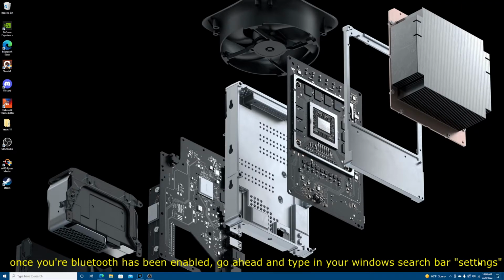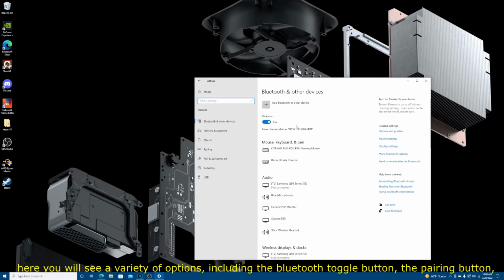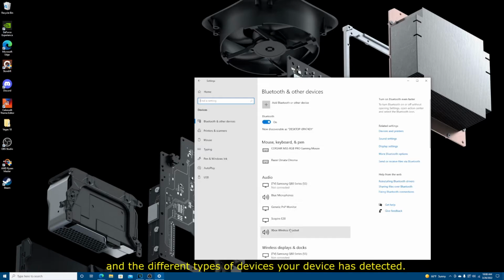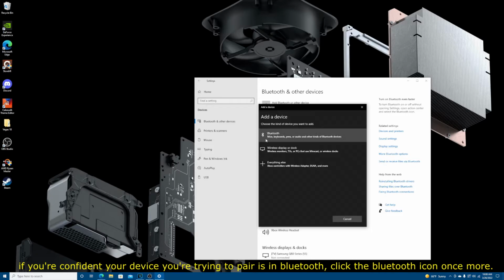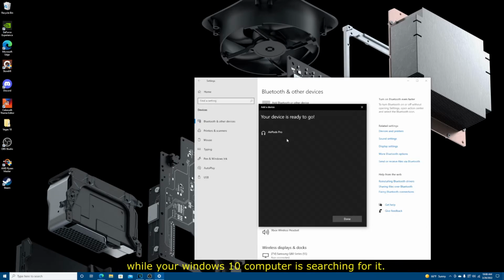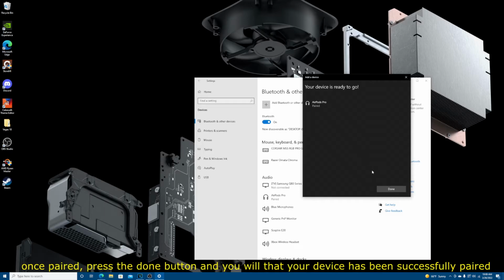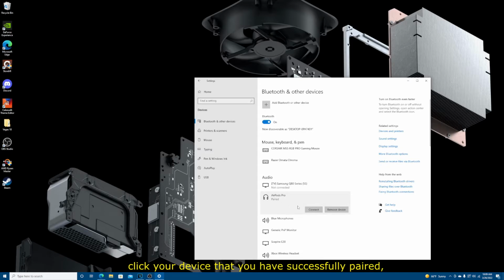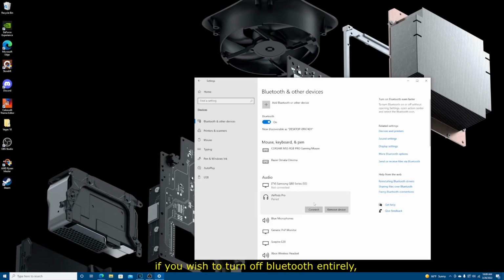[GUIDE] How to fix & turn ON Bluetooth on Windows 10! (2022)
Tutorial Craze brings you the ultimate guides covering all types of tutorials ranging from windows, gaming, different types of software, you name it.

Today Tutorial Craze gives you a straightforward guide on how to enable various bluetooth devices such as wireless headphones. This guide also includes how to connect, pair, and toggle bluetooth altogether.